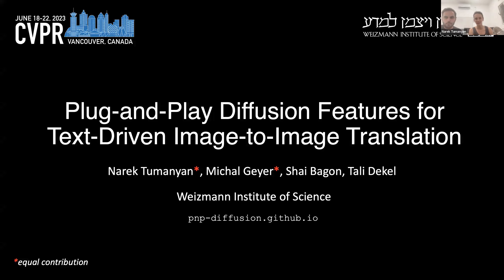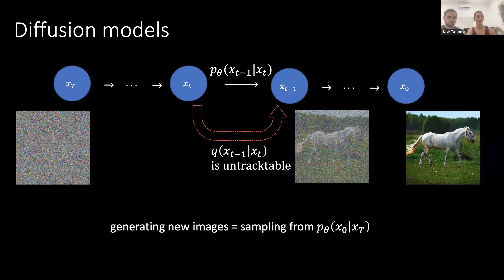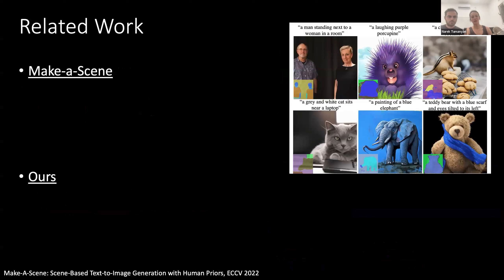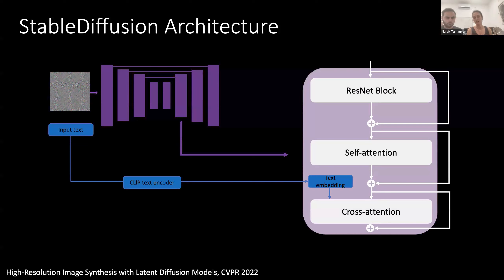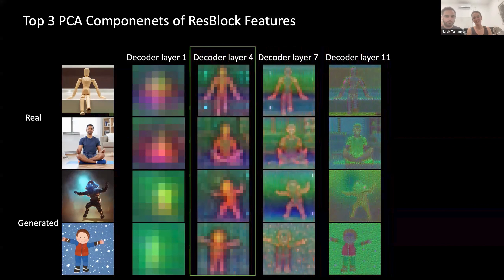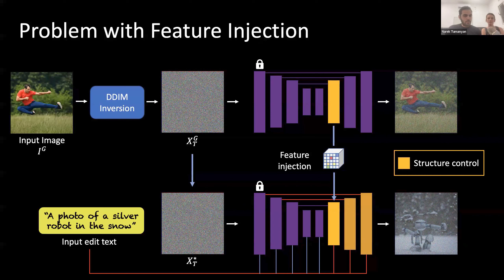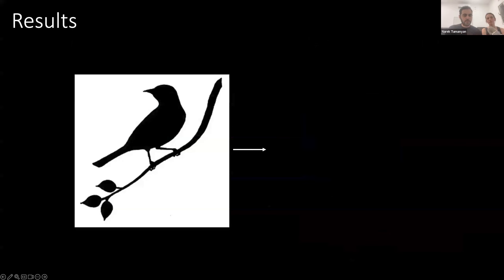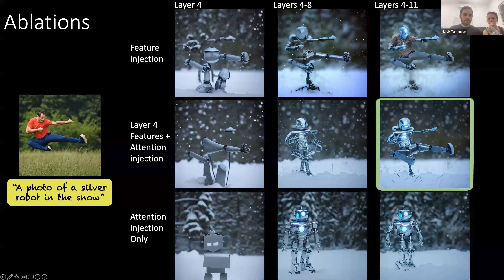Computer Vision Meetup: Plug-and-Play Diffusion Features for Text-Driven Image-to-Image Translation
Large-scale text-to-image generative models have been a revolutionary breakthrough in the evolution of generative AI, allowing us to synthesize diverse images that convey highly complex visual concepts. However, a pivotal challenge in leveraging such models for real-world content creation tasks is providing users with control over the generated content. In this paper, we present a new framework that takes text-to-image synthesis to the realm of image-to-image translation — given a guidance image and a target text prompt, our method harnesses the power of a pre-trained text-to-image diffusion model to generate a new image that complies with the target text, while preserving the semantic layout of the source image. Specifically, we observe and empirically demonstrate that fine-grained control over the generated structure can be achieved by manipulating spatial features and their self-attention inside the model.

Michal Geyer and Narek Tumanya are Masters students at the Weizmann Institute of Science in the Computer Vision department.

Recorded on June 8, 2023 at the virtual Computer Vision Meetup.